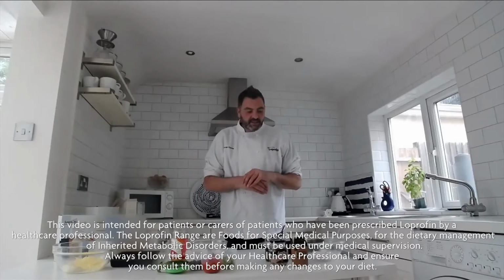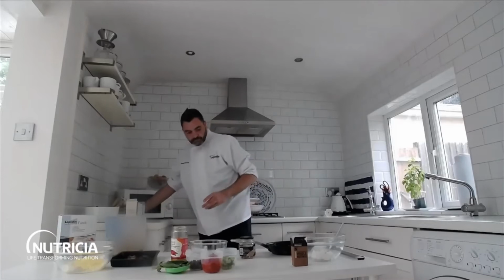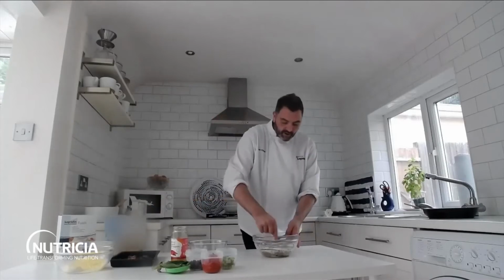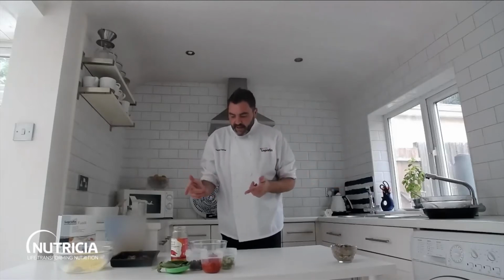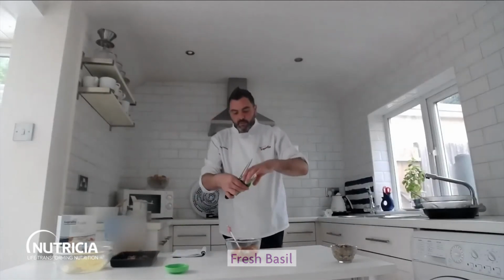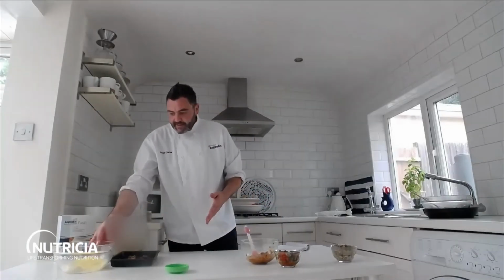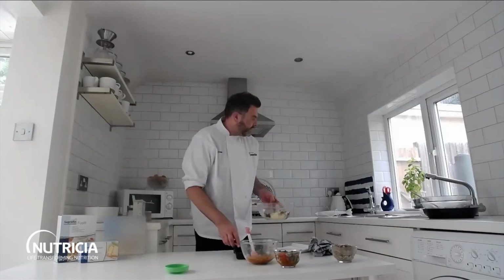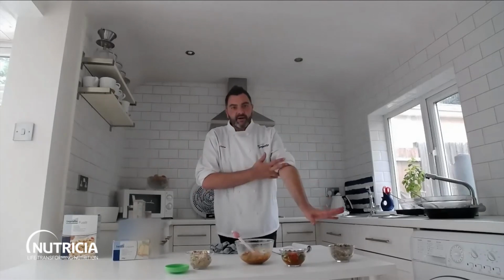Low Protein dips and sandwich fillings with Chef Derek